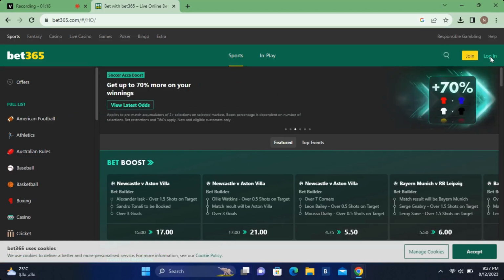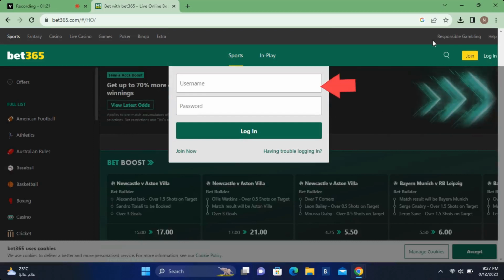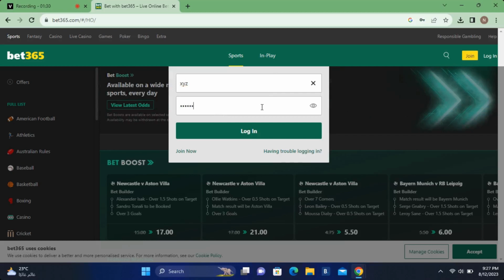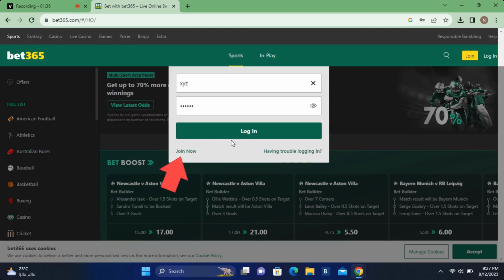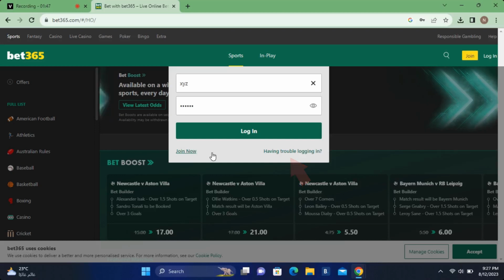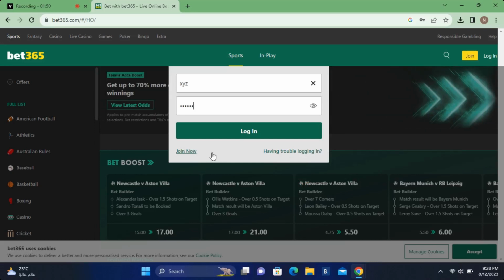How to Sign in to Bet365 Account Online | Bet365 Account Log in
Looking to access your Bet365 account online for betting activities? This video tutorial will guide you through the process of signing in. Learn how to log in to your Bet365 account to manage your bets, view odds, and participate in online betting. Watch this video and learn how to sign in to your Bet365 account online.